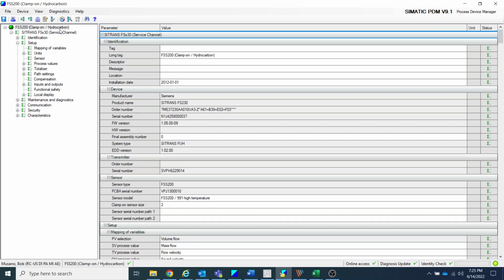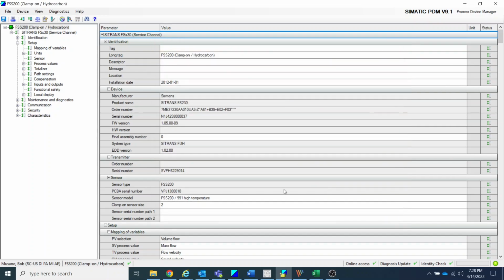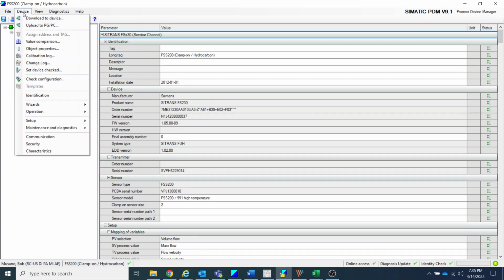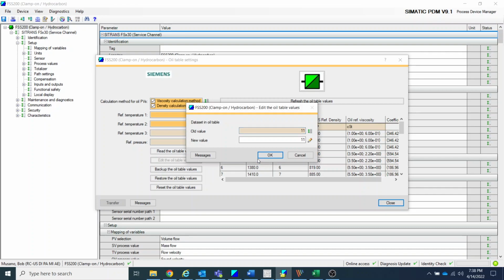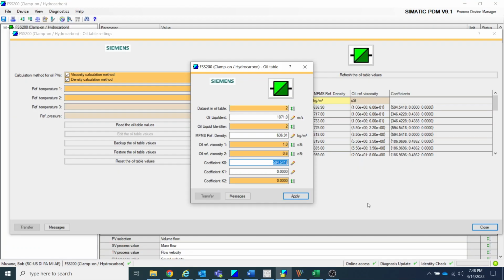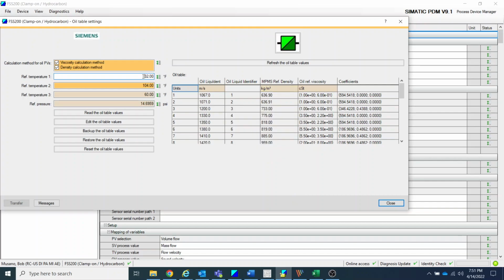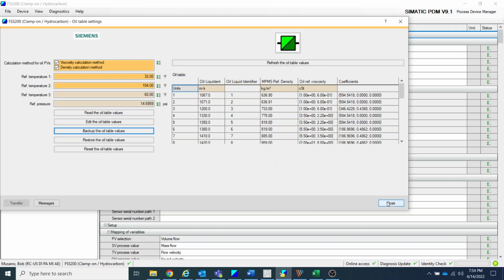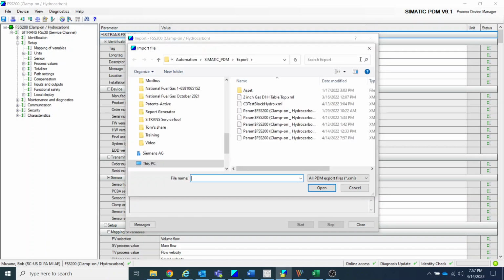FS230 PDM Oil Table Programming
How You can setup and or edit an oil table in the FS230